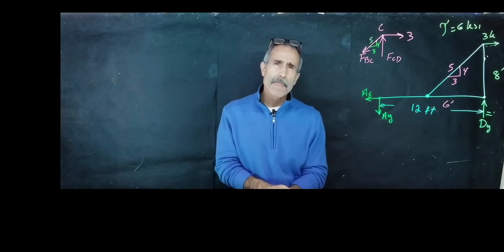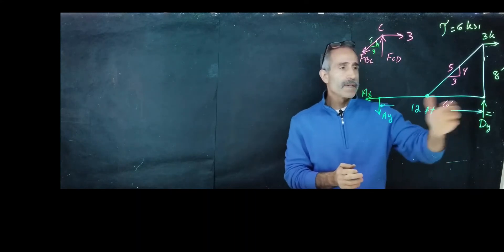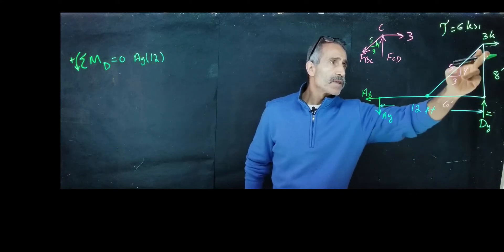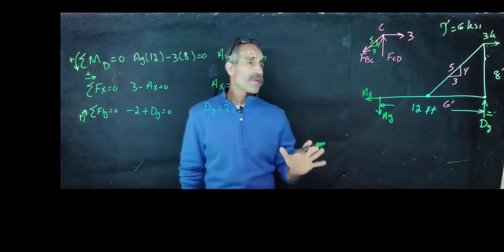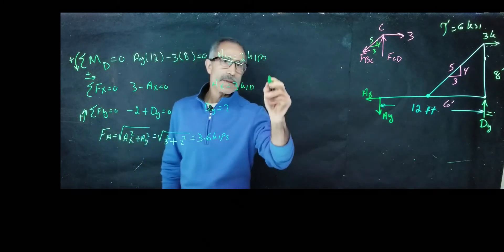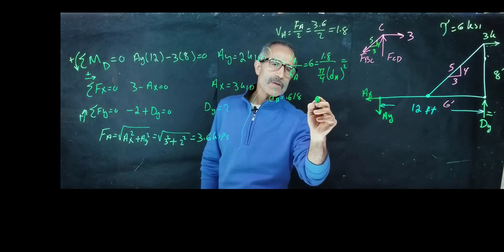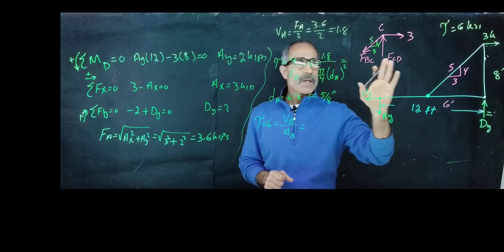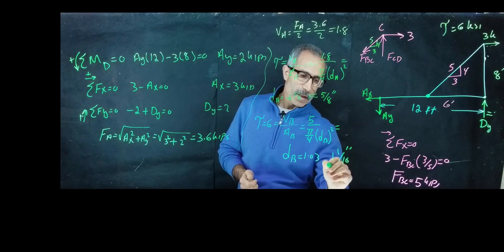Mechanics Of Materials Shear Stress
Calculate the diameter of the pins A and B based allowable shear stress